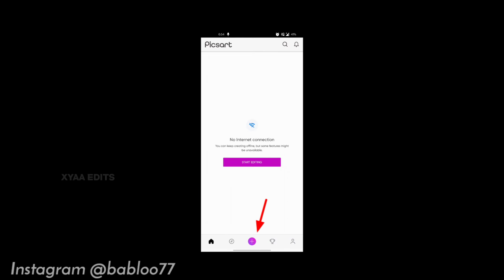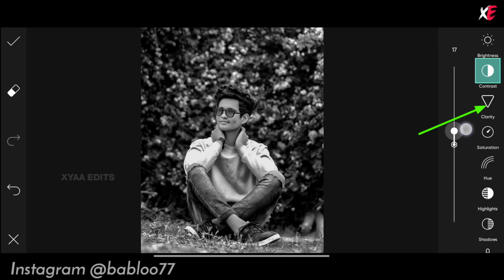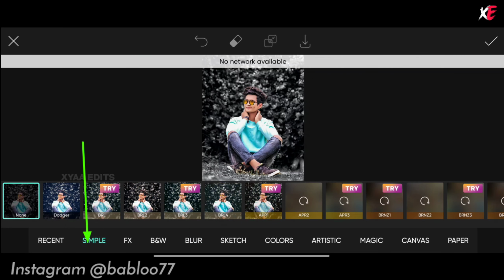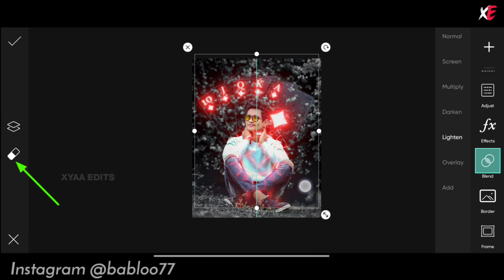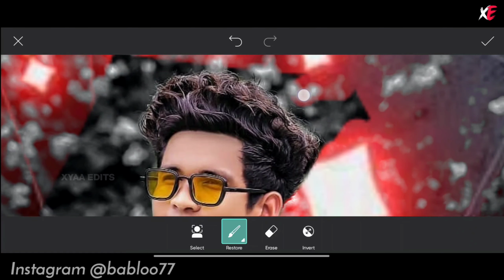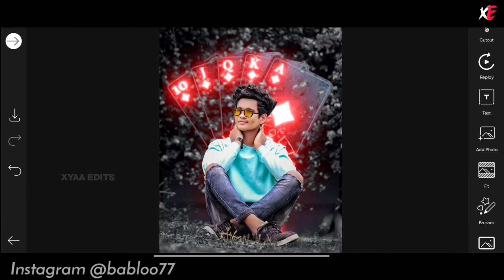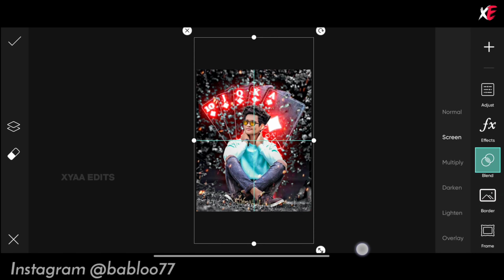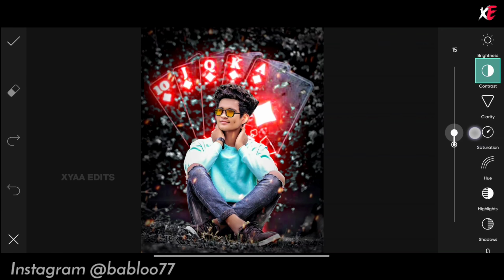PicsArt ikka Cards Photo Editing | Picsart Editing New Style - Xyaa Edits🔥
00:00 intro

0:32 Background Change

1:40 Add Cards Background

3:17 add Flare Background

3:50 Final touchup